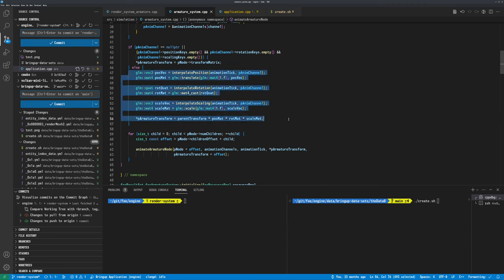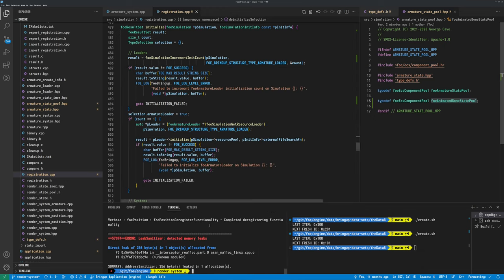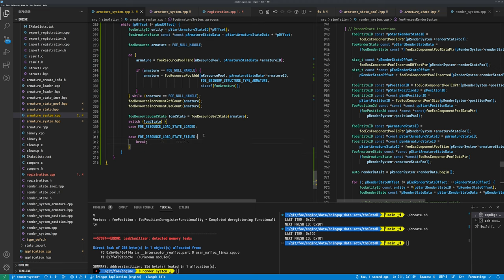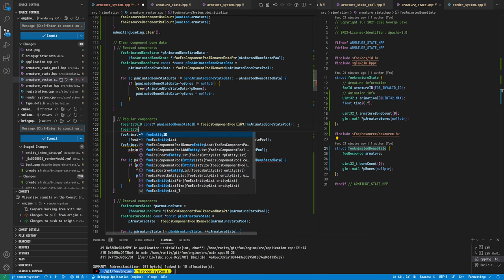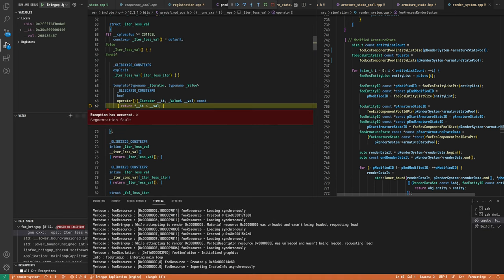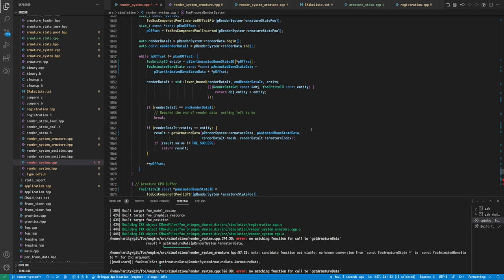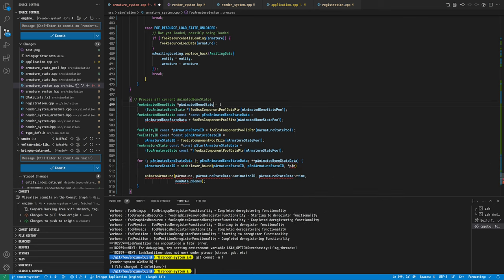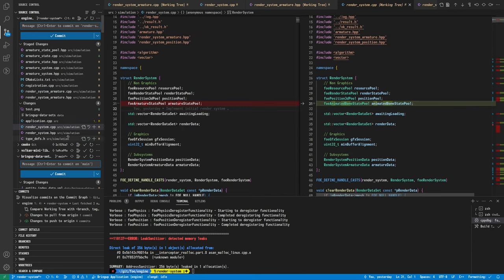194 - Splitting the ArmatureState Component's Runtime Data Out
This session focuses on the requirement to properly split ArmatureState data that can be exported from that which is only required at runtime.

The ArmatureState component as it stood had a confusing melding of both data that could be imported/exported from the runtime, as well as runtime-only data that was created only after being run through the ArmatureSystem. The runtime data was that which was derived from the exportable data, the armature and animation declarations, which would be calculated into per-bone matrix data which would then be used by other systems, notably the current RenderSystem. However, this could very much lead to issues when scaled up as performing the matrix math is relatively slow.

To that end, a requirement is that only a desired subset of all ArmatureState components should have calculated runtime data on an as-needed basis. The easiest way to do this is to create a new component called AnimatedBoneState. That way, other systems don't need to watchall of the original ArmatureState components in existence, but only those that have been flagged as required and been calculated. The way to flag such items has not yet developed, but the basic ideas are there and being worked on.

2023/02/19